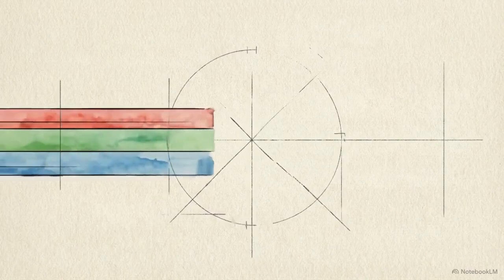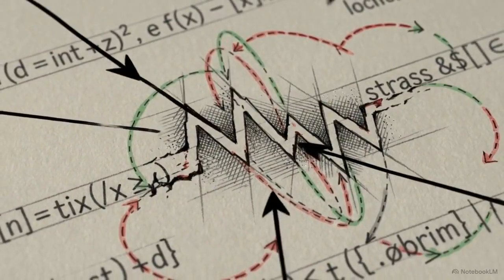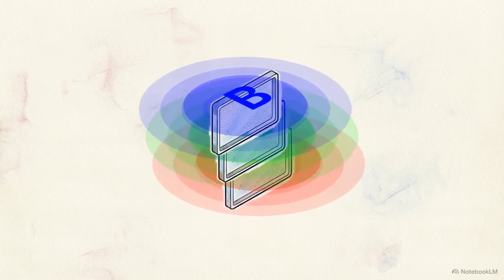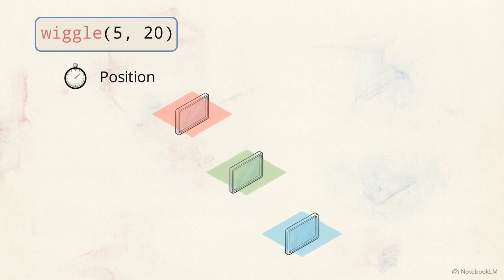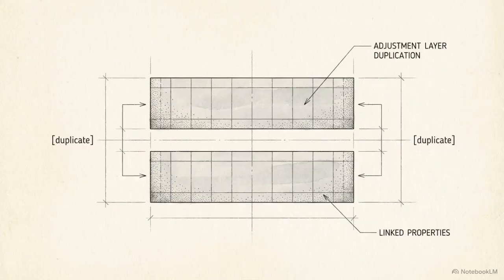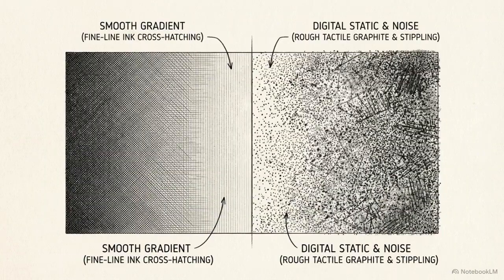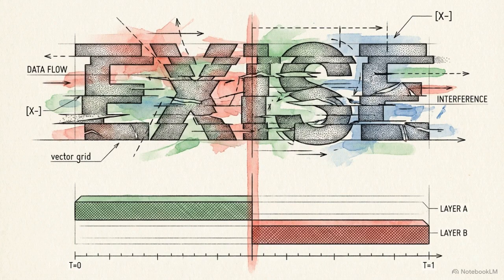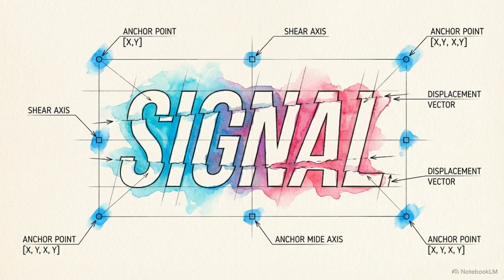Strategic Framework for the Production of Minimalist Corporate Tech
Designing the Anomaly  Procedural RGB Glitches